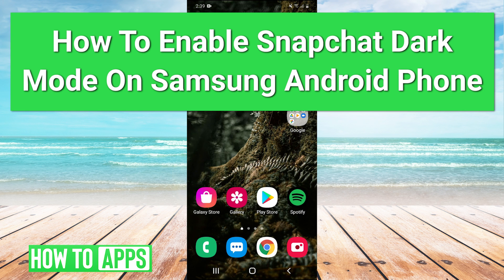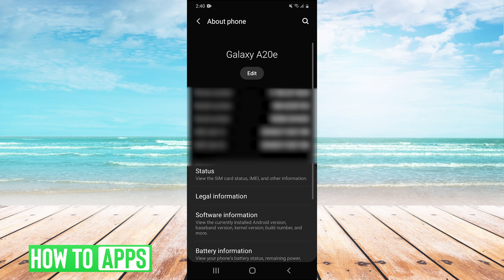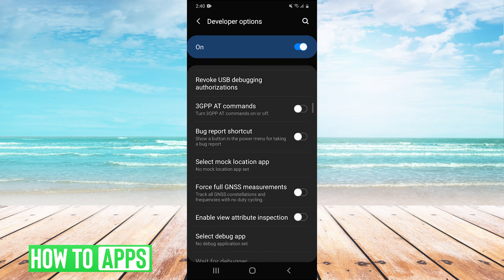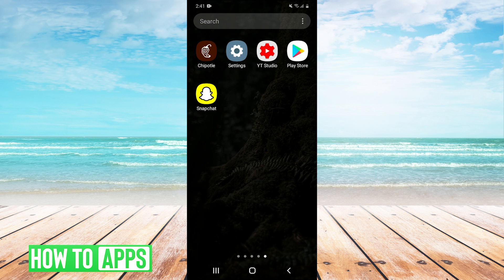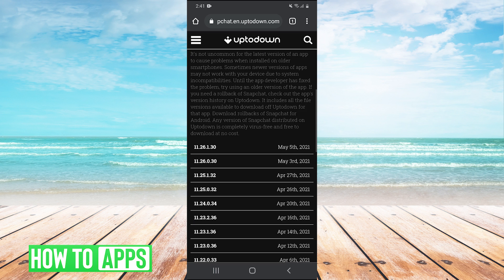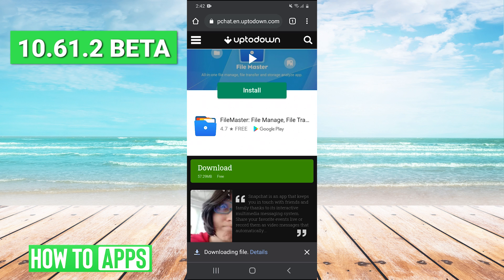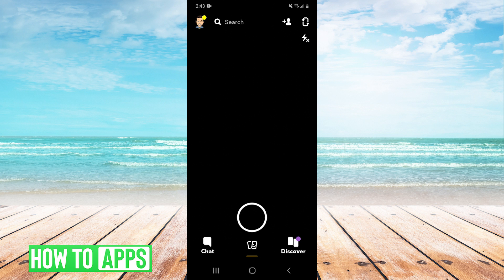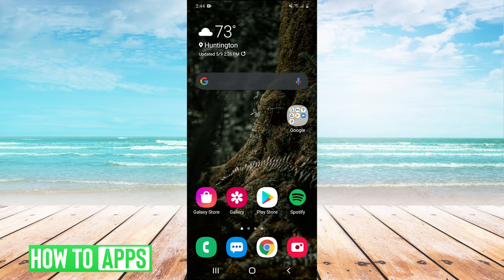How To Get Dark Mode On Snapchat (For Android!!!)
Let's turn on dark mode for Snapchat on your Android phone in this quick and easy guide.

Snapchat has the ability to have a dark mode version on any Android phone or tablet from Samsung to Huawei. However, in order to get the true dark mode version of Snapchat you have to go through a few different steps. I walk you through those steps here to get the real dark mode on Snapchat in 2021.